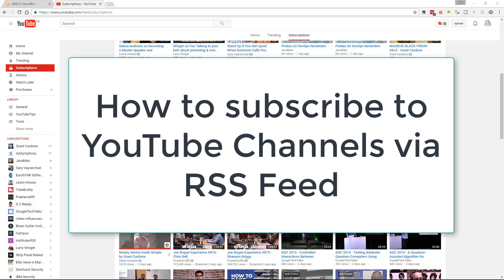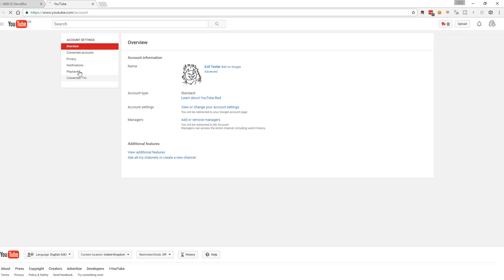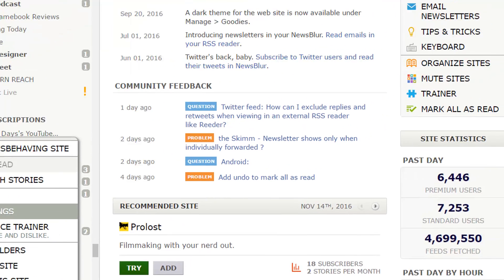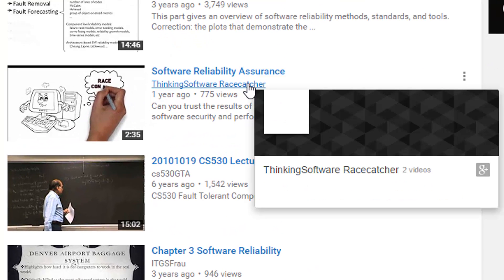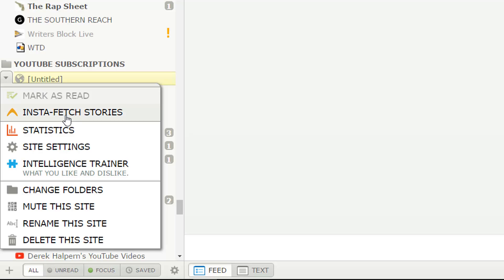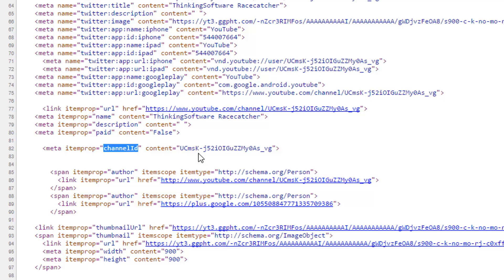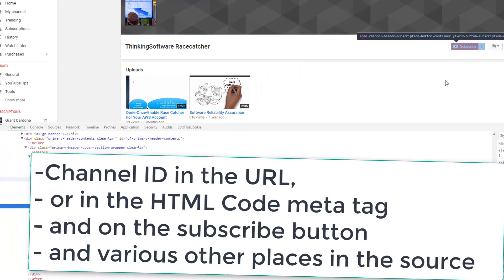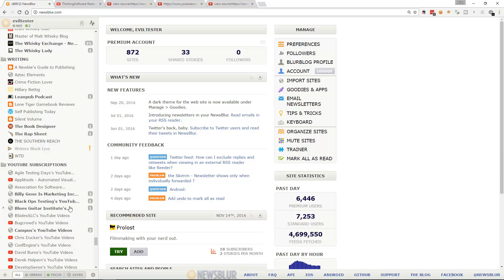How to monitor YouTube competitors and receive new video notifications using RSS without subscribing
I monitor some of my competitors using YouTube Subscriptions.

- receive notifications in your RSS reader
   - export your subscriptions feed to opml and import to RSS
- how to find the channelid
- how to import youtube opml file into rss newsreader
- how to find the `rss+xml` URL

If you want a list of Software Testing Channels to start with then I've blogged a few here: